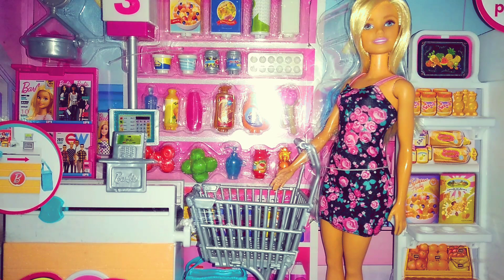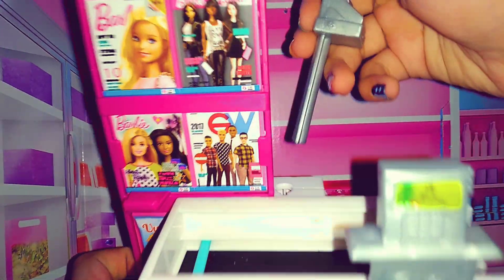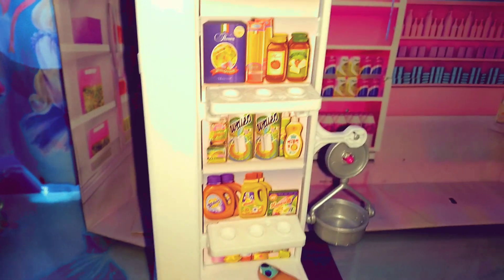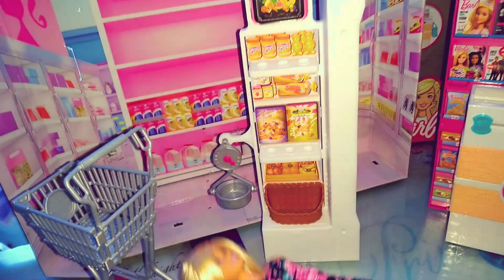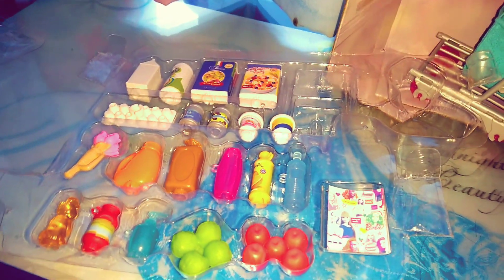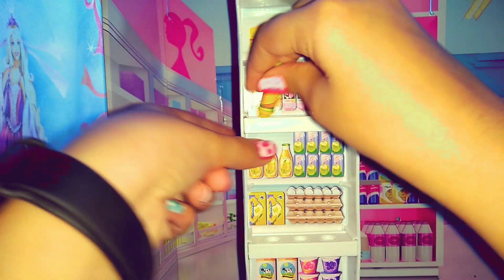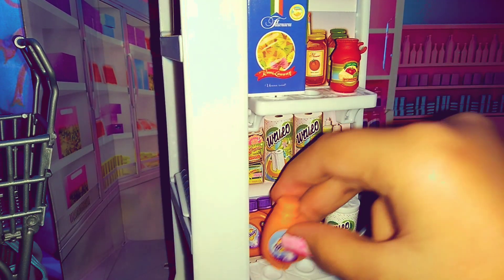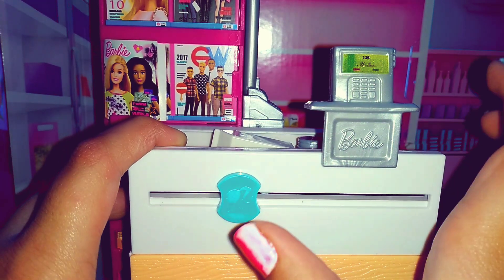Unbox daily : Barbie Supermarket play set | Doll sized grocery store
This is a very cool Barbie play set from which children can pretend that their dolls are shopping in a Supermarket!!
It has all the things you need in a Supermarket, plus this set comes with over 25 pieces!!!
If you like these fabsome channel like Grace's World, cookieswirlc, my froggy stuff, everything dolls, titi toys and dolls, Barbie and other channels like that then you will like create fabulous for too😁